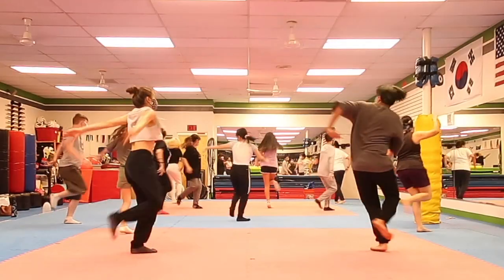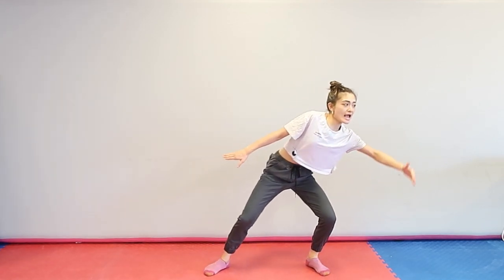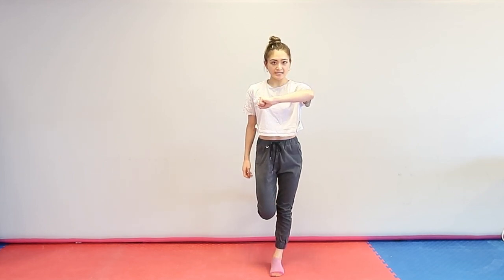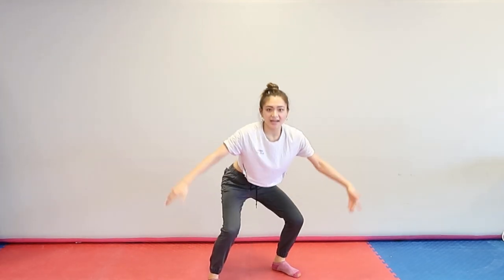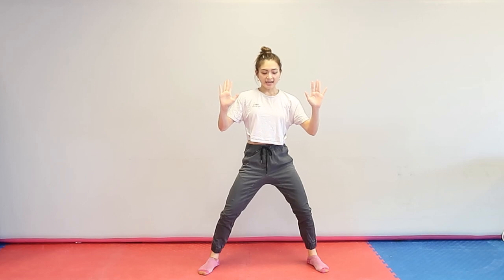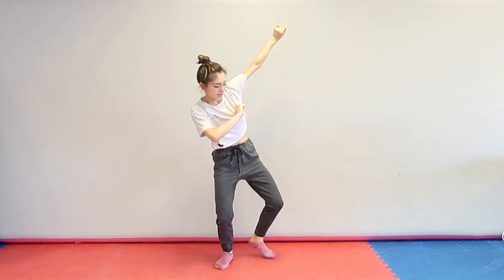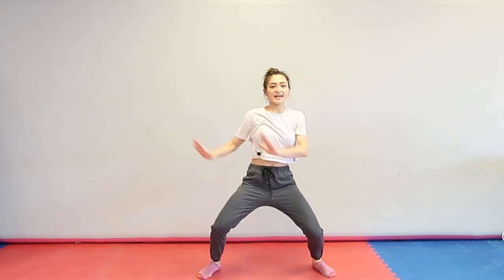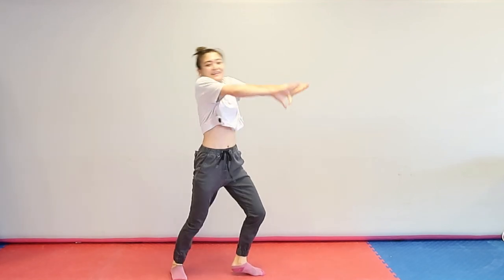【Kpop Tutorial】ON by BTS (first chorus 4×8) / Arizona Kpop Dance Workshop